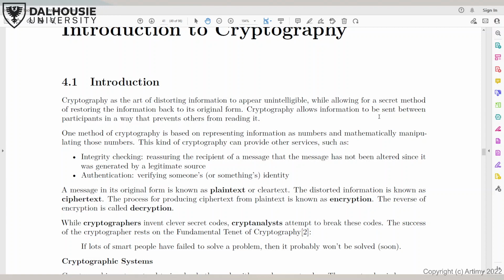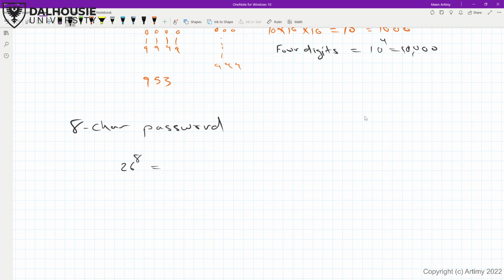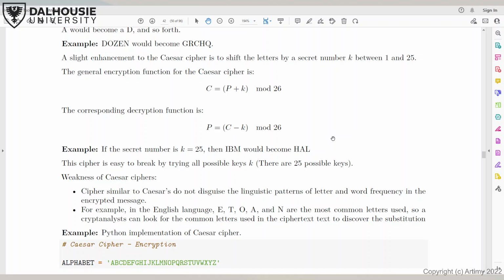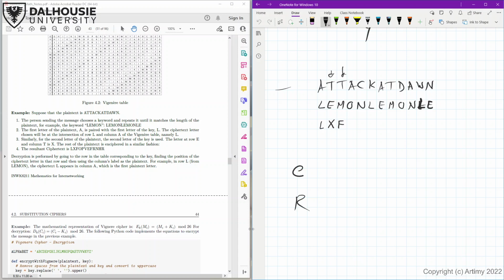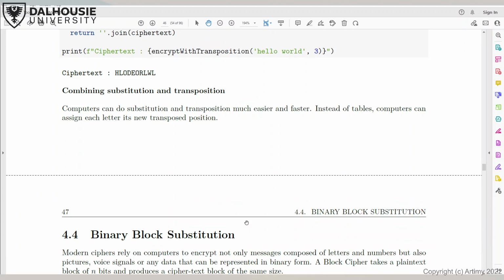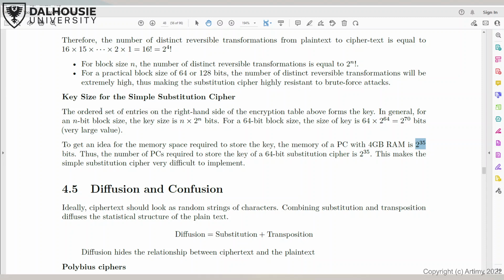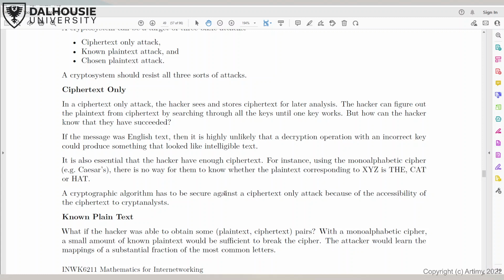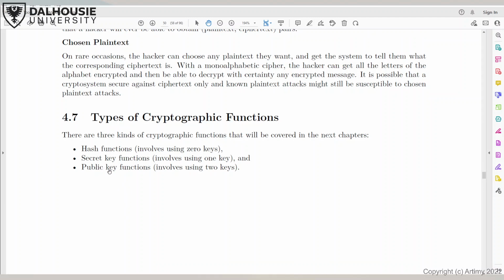Math Lect 5